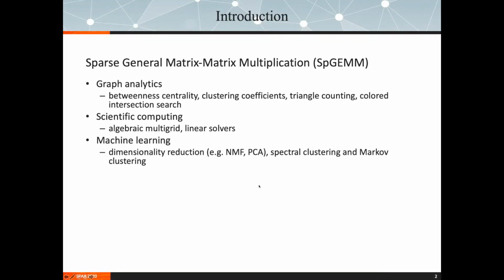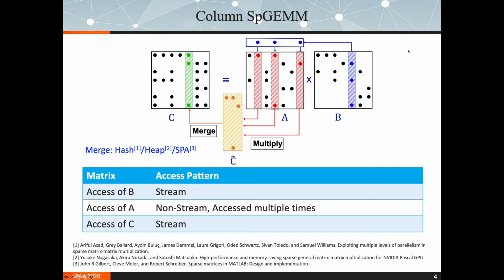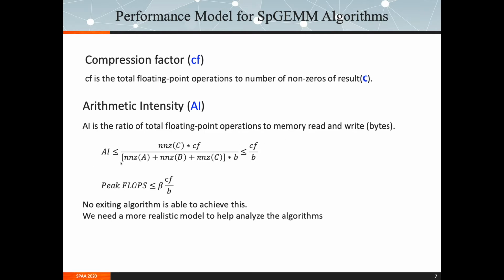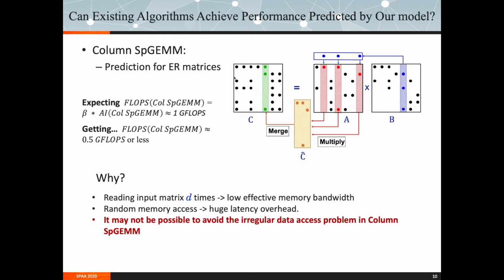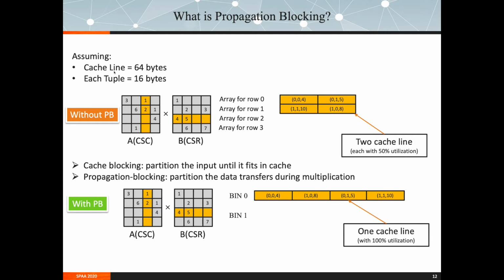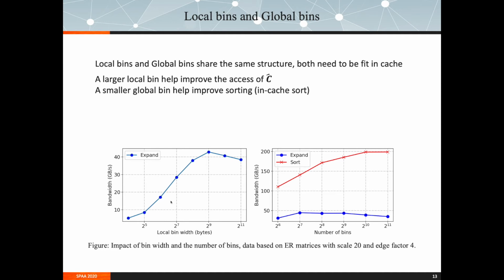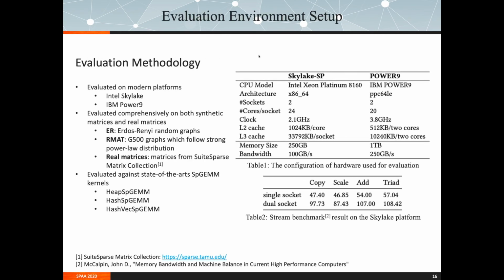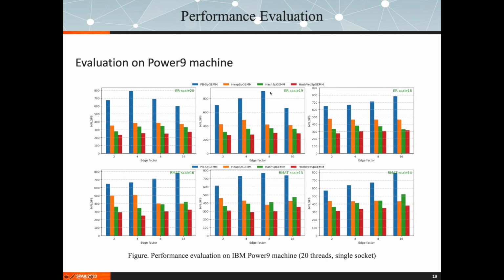Bandwidth-Optimized Parallel Algorithms for Sparse Matrix-Matrix Multiplication using Propagation Bl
Bandwidth-Optimized Parallel Algorithms for Sparse Matrix-Matrix Multiplication using Propagation Blocking
Zhixiang Gu, Jose Moreira, David Edelsohn and Ariful Azad
SPAA 2020